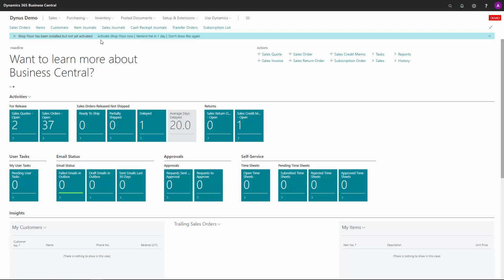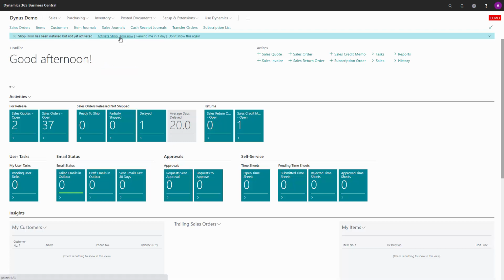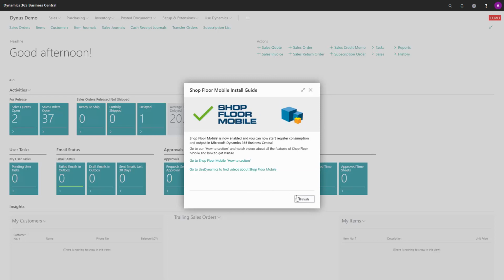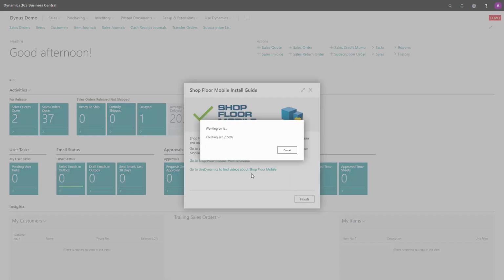ENG21081049 Installing the Shop Floor Mobile App